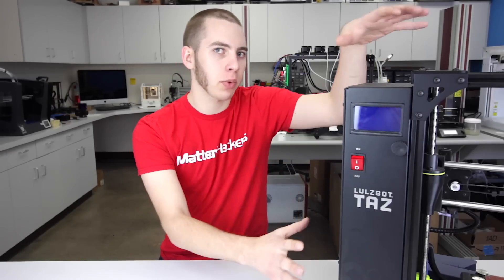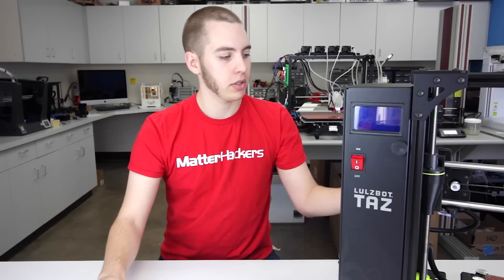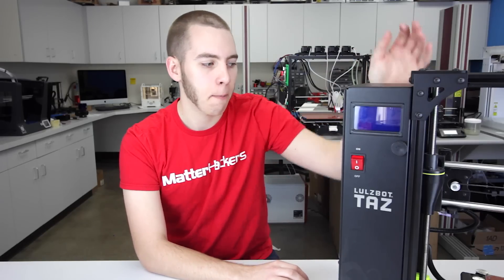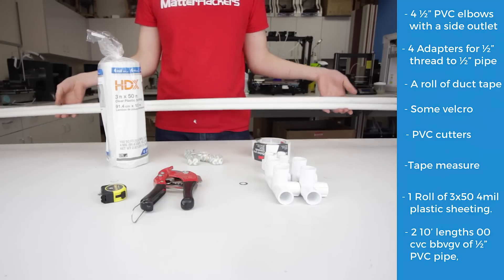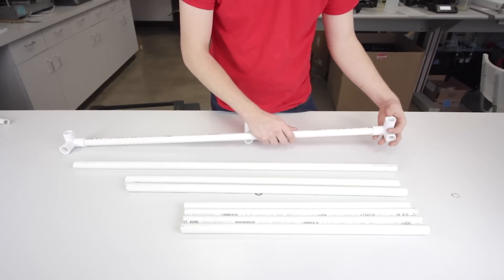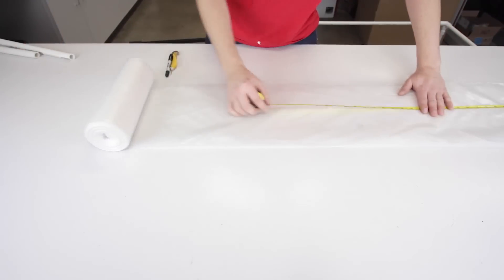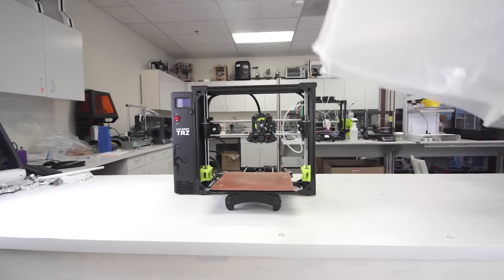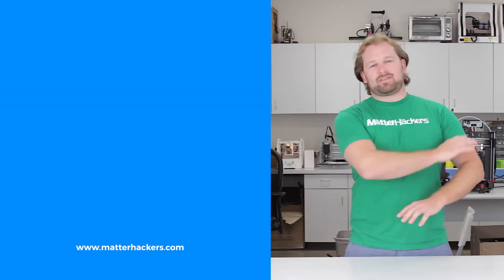How to Build a Cheap Enclosure For Your 3D Printer / Printing with ABS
If you're ready to make the jump from PLA to ABS, it's incredibly important that your ABS print doesn't cool too quickly. Making an enclosure for your 3D printer is the best way to make 3D printing with ABS as easy as PLA.